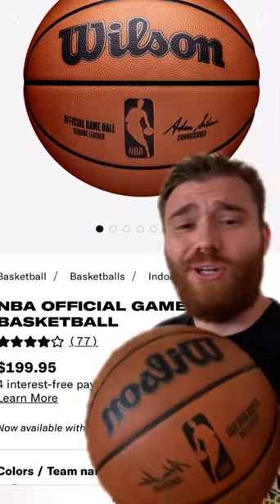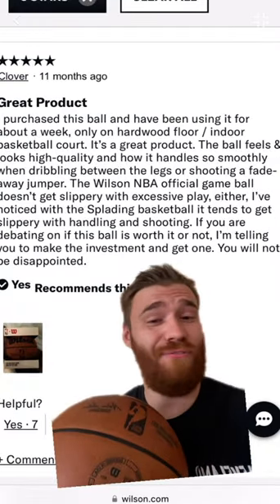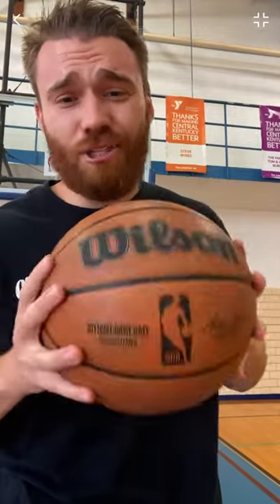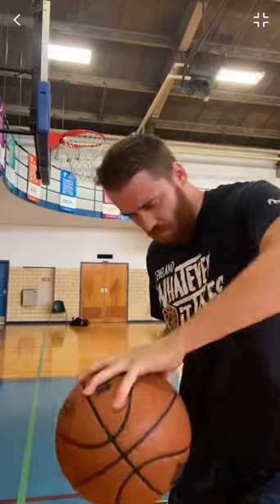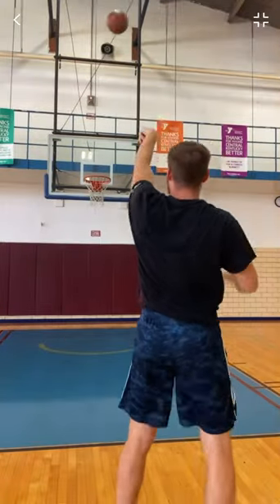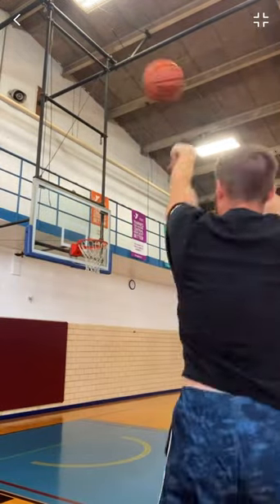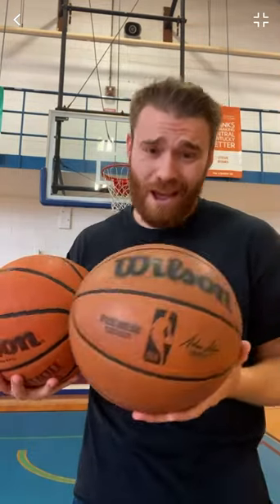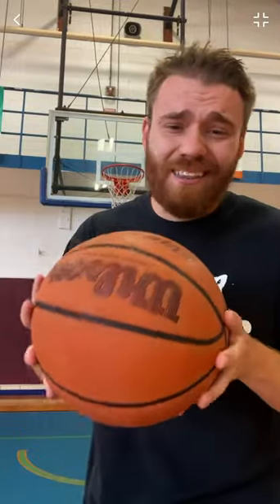Should you buy an Official NBA Game Ball?